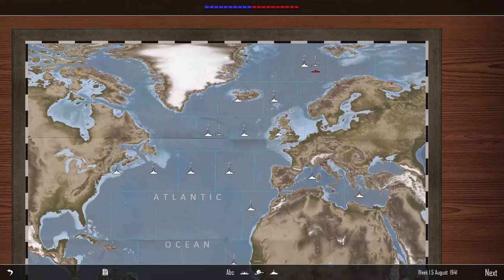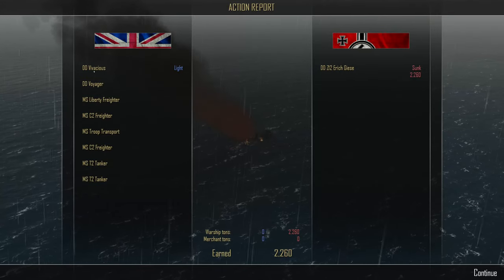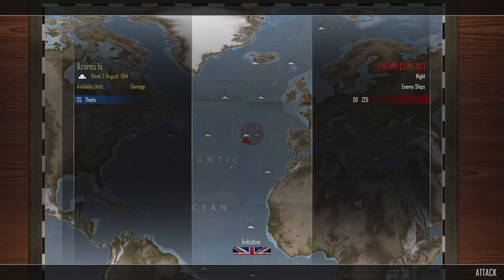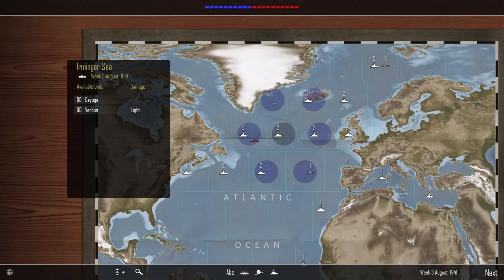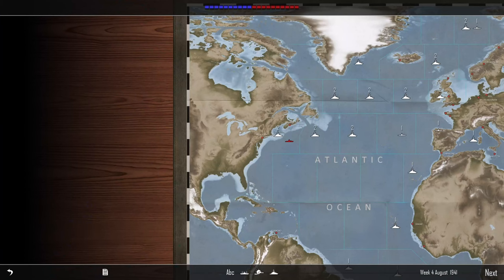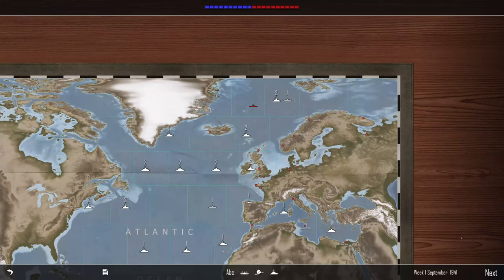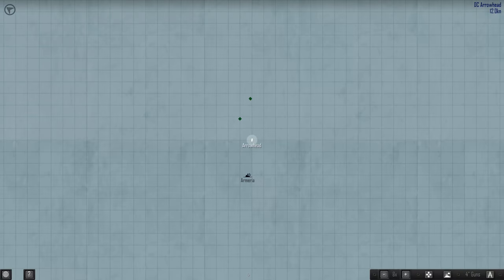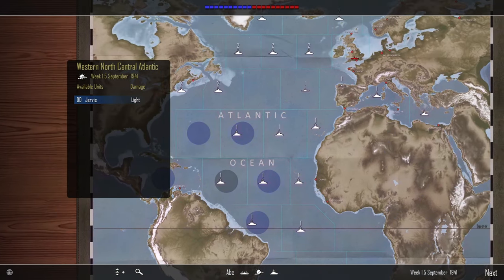EPISODE 96 - Atlantic Fleet - Royal Navy Battle of the Atlantic Part 43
00:00 Intro, Ship Adjustments
02:43 DDx2, MSx6 verse DD
12:23 DCx2 verse SSx2
16:14 SS verse DD
24:14 DDx2 verse DD
43:03 DCx2 verse SSx4
46:19 DD verse SS
50:01 Ship adjustment and Next Time

Features:
A unique blend of deep strategic planning combined with quick tactical decisions
Play as the Allies or Kriegsmarine (German navy)

Up to 10 versus 10 ships in combat

3 Game Modes:
1) Single Battle Editor along with 30 Historical Missions for standalone combat
2) Campaigns of 50 missions per faction
3) Full Dynamic Campaign from 1939 to 1945

Sink ships with realistic buoyancy physics, not with hit-point bars!

Target specific ship subsystems to sink or cripple the enemy

62 historical ship classes representing over 630 ships and 450 submarines

13 aircraft

Submarine warfare, wolf packs and convoys

Carrier operations and land-based air strikes